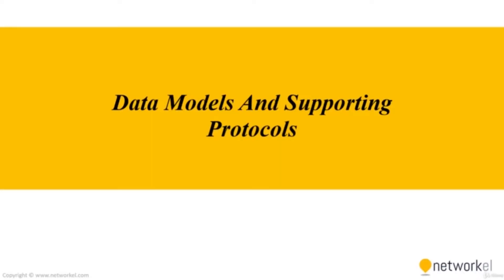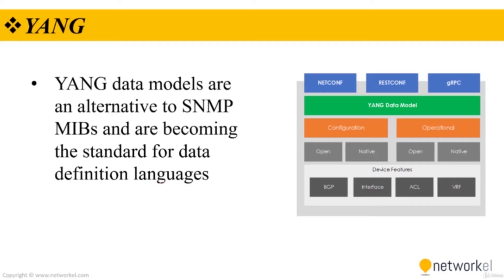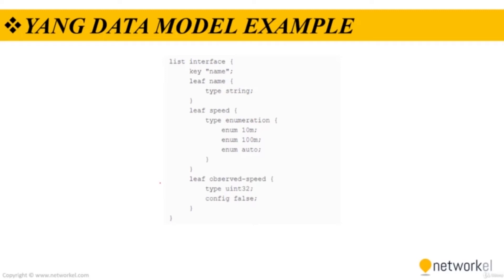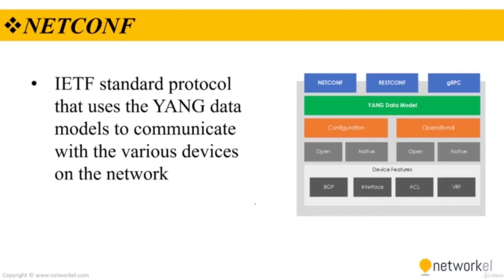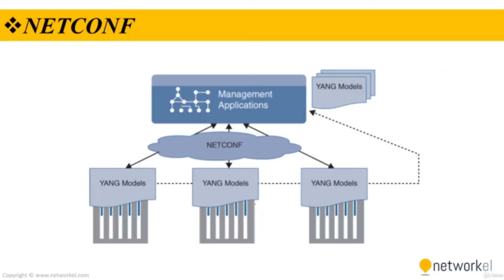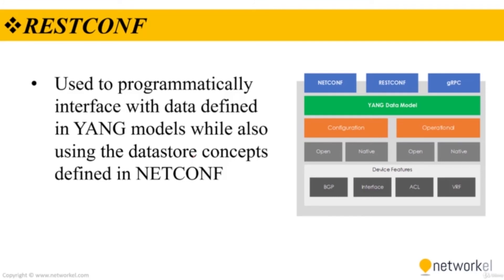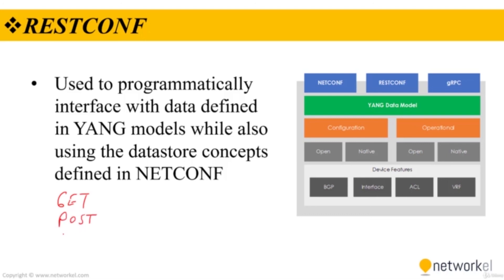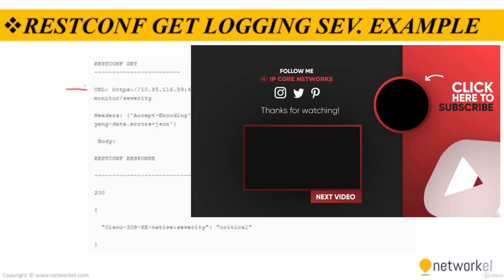Data Models And Supporting Protocols (YANG NETCONF & RESTCONF| 8.9 Network automation ccnp​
The IETF's Network Cofiguration Protocol and Yang data modeling language promise to help simplify and speed network device configuration

This vendor-written tech primer has been edited by Network World to eliminate product promotion, but readers should note it will likely favor the submitter’s approach.

Service provider and enterprise network teams that are moving towards a service-oriented approach to network management are reaching for the IETF’s Network Configuration Protocol (NETCONF) and YANG, a data modeling language, to help remove the time, cost, and manual steps involved in network element configuration.

NETCONF is the standard for installing, manipulating, and deleting configuration of network devices while YANG is used to model both conﬁguration and state data of network elements. YANG structures the data definitions into tree structures and provides many modeling features, including an extensible type system, formal separation of state and configuration data, and a variety of syntactic and semantic constraints. YANG data deﬁnitions are contained in modules and provide a strong set of features for extensibility and reuse.

What does this mean? Network automation is currently blocked by current approaches where you need to write device-specific CLI scripts or are locked into rigid closed tools. There is nothing wrong with CLIs; they are perfect for humans, but less optimal for software. NETCONF is defined for the transaction-safe configuration of devices. This means that scenarios like setting up the initial configuration for a range of devices, changing ACLs, and adding VPNs, can be performed automatically while keeping flexibility and vendor independence.

Additionally, time-to-market requirements in delivering new services are critical and any delay in conﬁguring the corresponding devices directly affects deployment and can have a big impact on revenue. Organizations are seeing the need to get the people out of the way to automate the configuration and implementation of network devices.

Ultimately the technology is designed to support more robust management of configuration, including configuration change transactions including rollbacks, the strong separation between configuration and state data allowing for efficient backup-and-restore, selective data retrieval with filtering using well-known query mechanisms, and streaming and playback of event notifications.

The current scale of networking across service providers, enterprises, and cloud providers poses unprecedented challenges to operations teams. As both frequency and complexity of changes made to the network, as well as the cost of failed configurations, explode, network operations teams understand the cost savings that come with delivering services quickly and are now requiring the use of NETCONF and YANG in their environments to achieve these benefits. Compound this with all the other challenges organizations face -- including frequent network changes, service agility, network complexity, SLAs becoming tighter and simply doing more with less -- it is no wonder networking teams are losing sleep.

YANG is a data modeling language for the NETCONF configuration management protocol. Together, NETCONF and YANG provide the tools that network administrators need to automate configuration tasks across heterogeneous devices in a software-defined network (SDN).